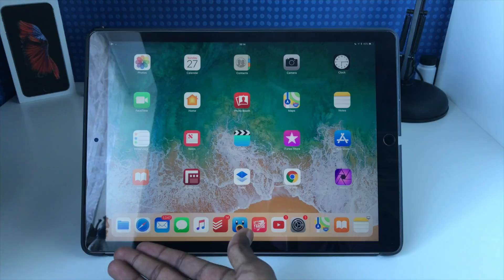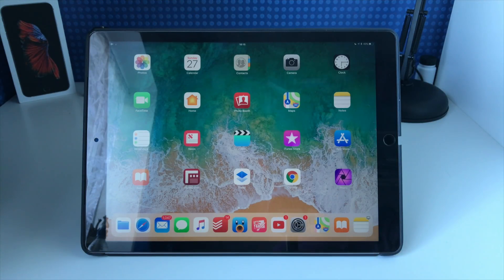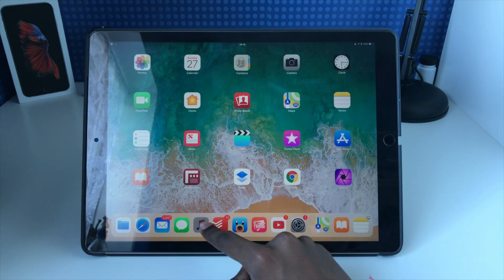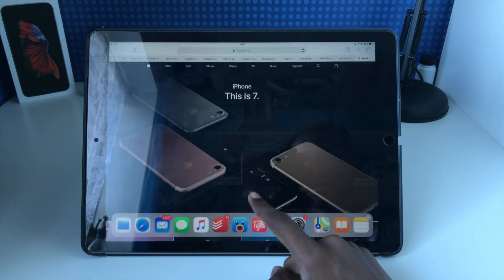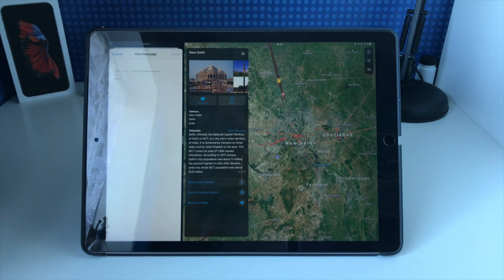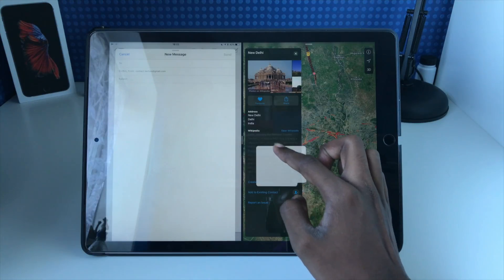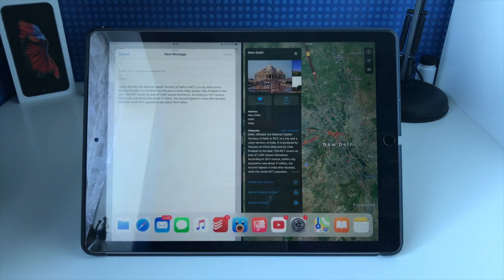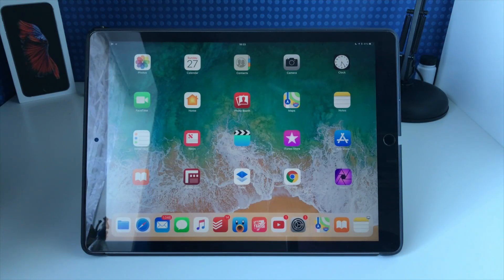iOS 11: Multitasking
In this video, I take a look at the new and enhanced Multitasking capabilities in iOS 11 on the iPad. These include:

- The new Dock
- The redesigned App Switcher
- The new way of managing multiple apps simultaneously
- Drag & Drop (Including accessing app content without opening the app).

NOTE:
- You can use Slide Over with iPad Pro, iPad (5th generation and later), iPad Air and later, or iPad mini 2 and later.
- You can use Split View with iPad Pro, iPad (5th generation and later), iPad Air 2, or iPad mini 4.
- You can use Picture in Picture with iPad Pro, iPad (5th generation and later), iPad Air and later, or iPad mini 2 and later.